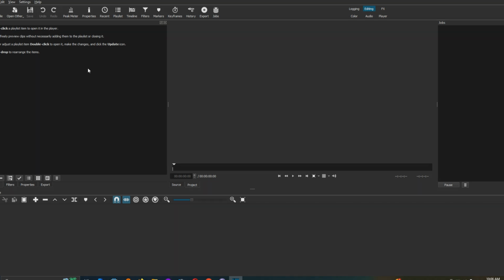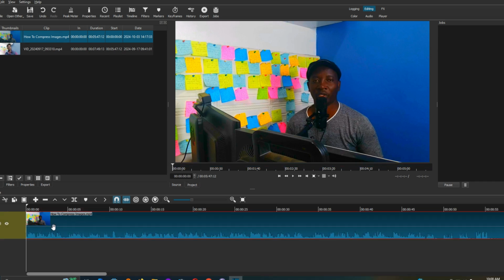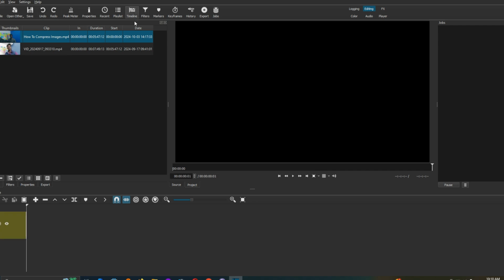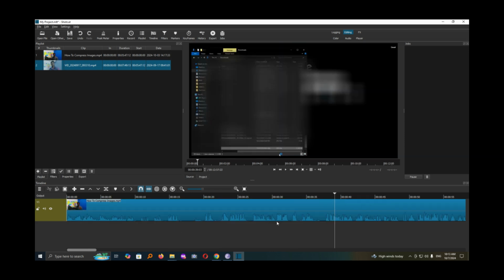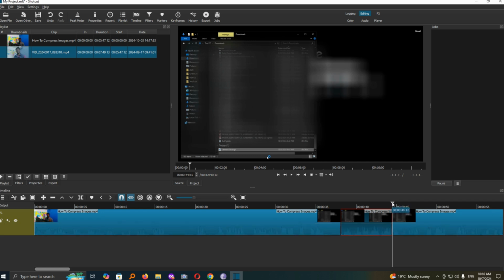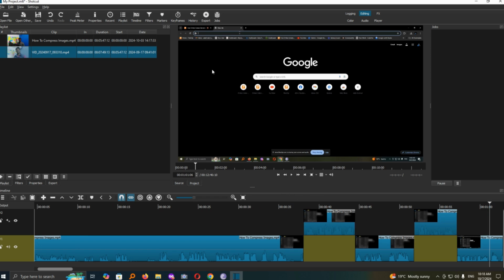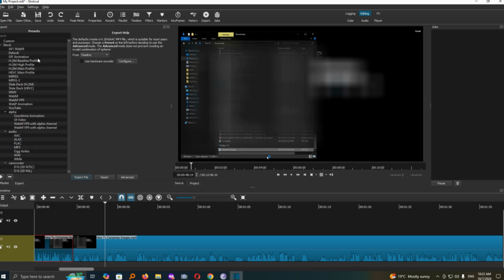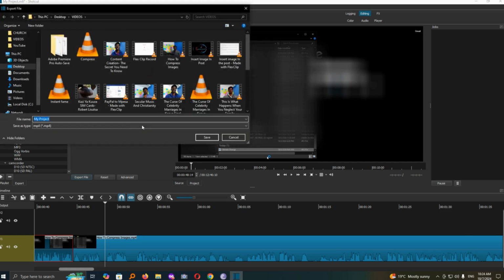Video Editing Tutorial For Beginners With Shotcut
Shotcut is simple to use free Video editing software for windows. Get started with editing with this tips.